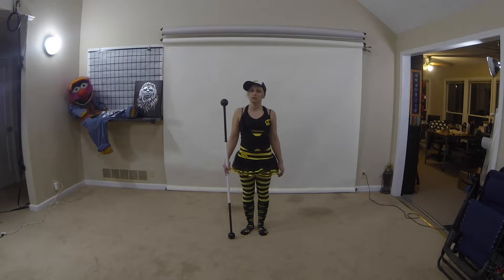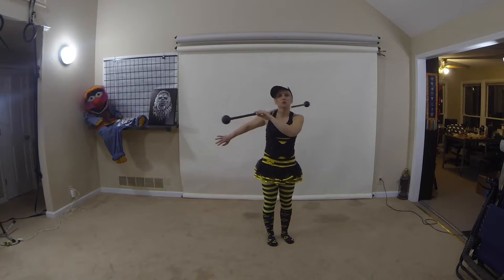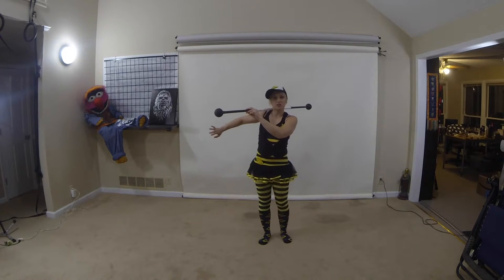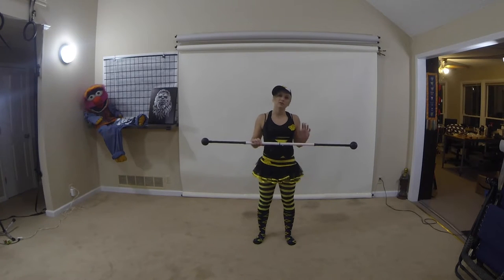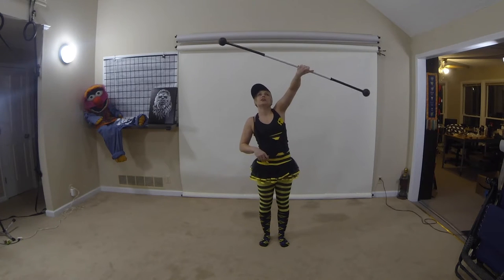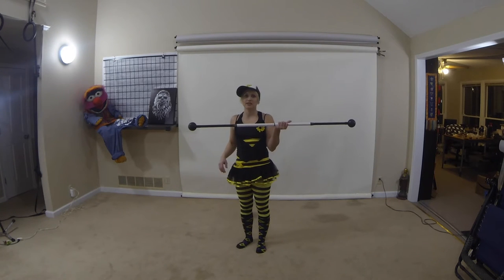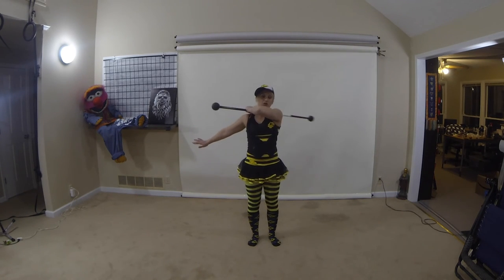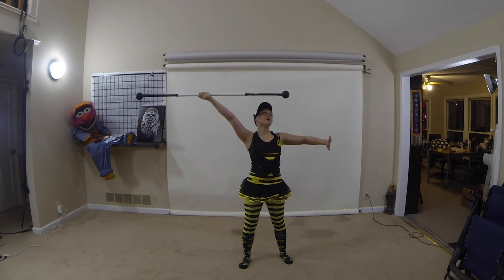Horizontal Back Side Steve - Class 2 - Contact Staff FUNdamentals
This is a FULL class, not a short tutorial. I break it into pieces and teach it backwards, from a very intentional end to the beginning. It goes through the process completely on both sides, more completely on the first. Please learn it both ways! The end of the move will assist when learning the Prayer and Front-Side Steve in the next 2 classes. Even if you know the Steve, learn it this way so we can synchronize some combos at "Fire Thing - 2017". Find and fix your glitch points quicker. The plot is ever getting thicker.